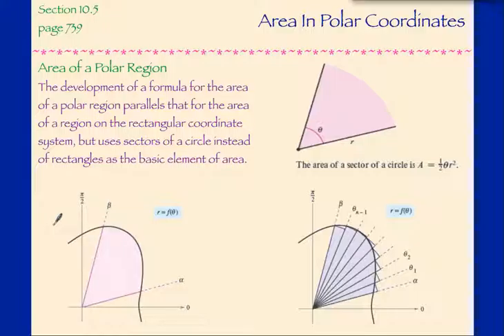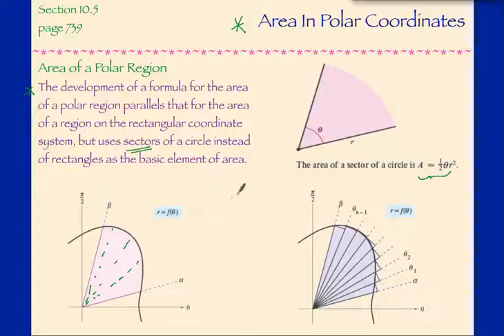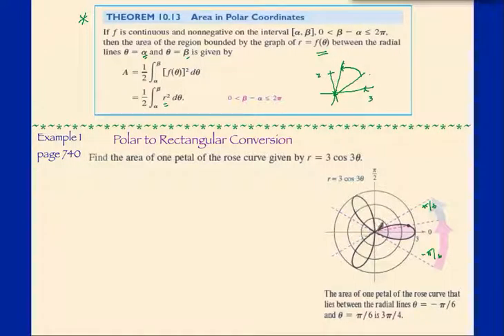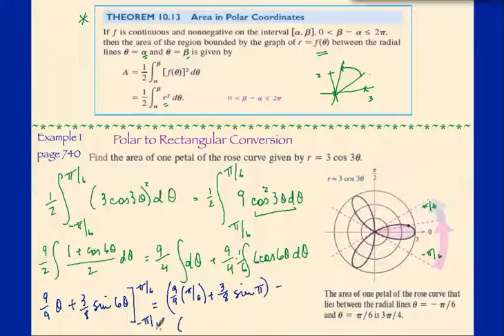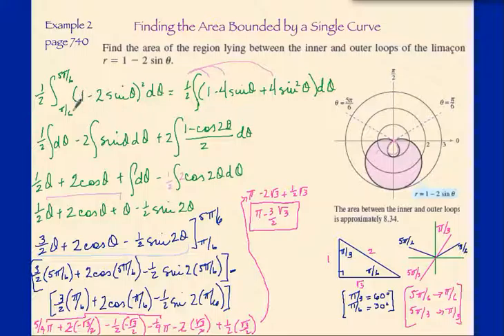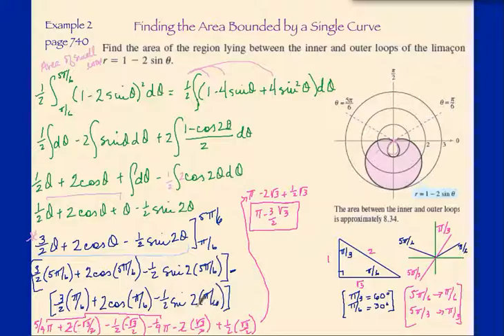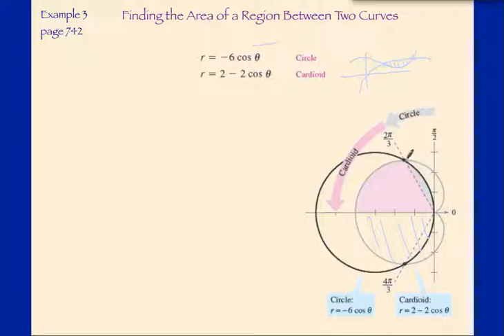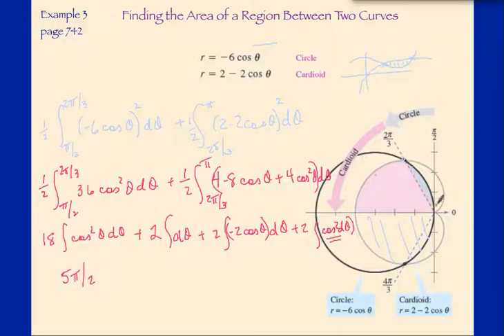CalcBC - Area in Polar Coordinates